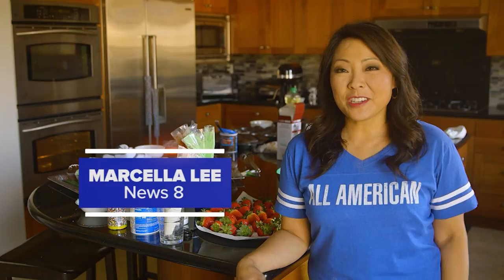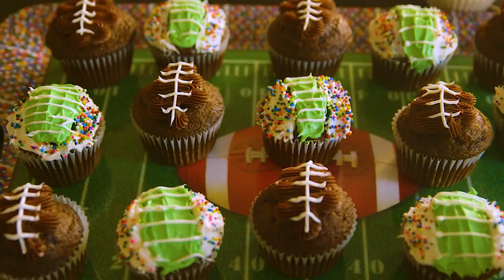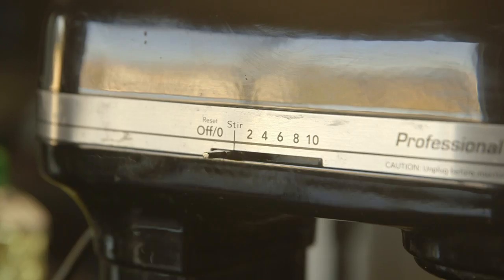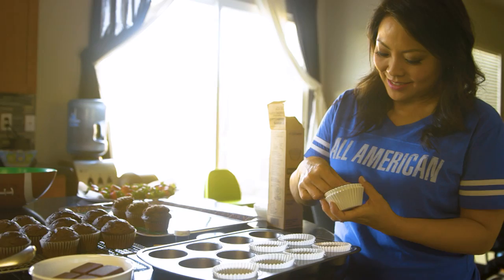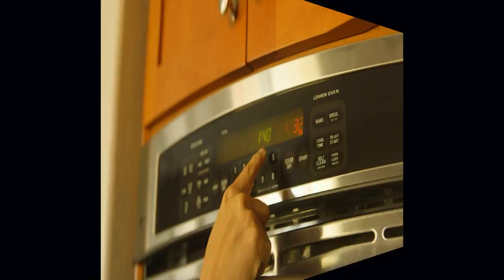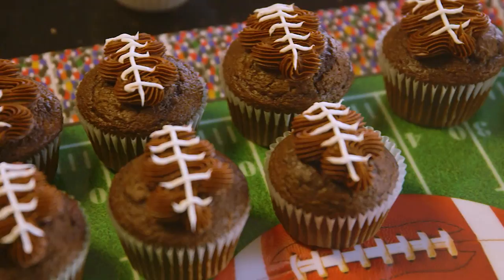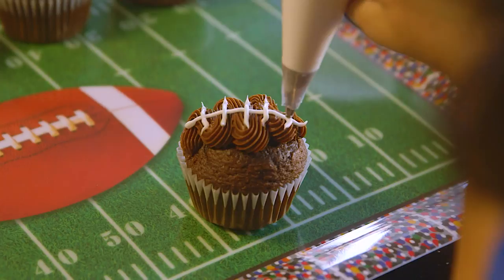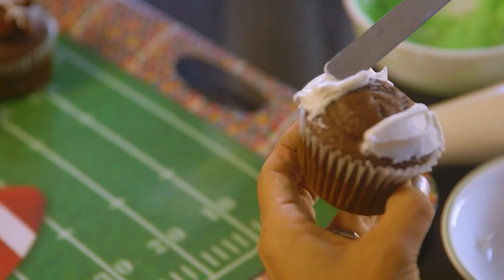Marcella Lee gets game ready with desserts